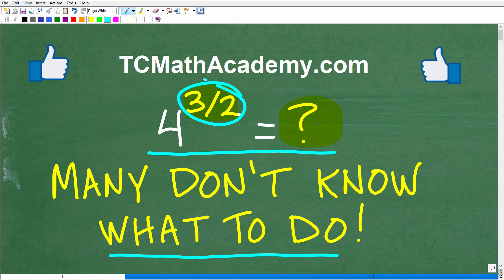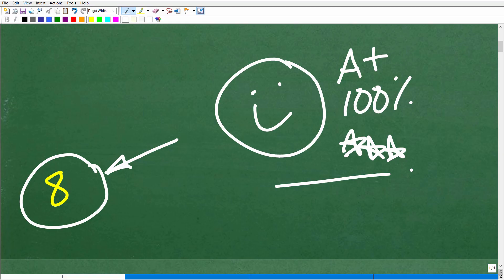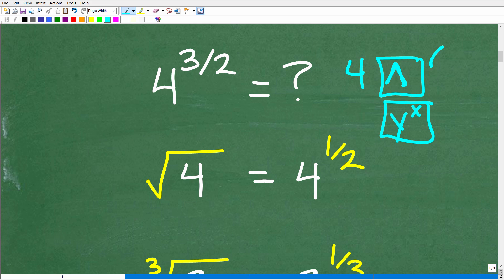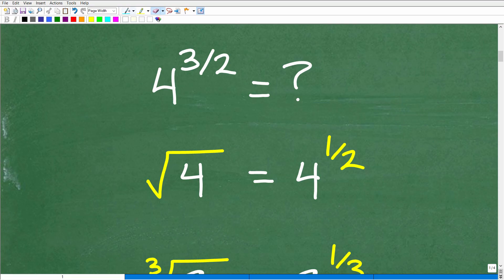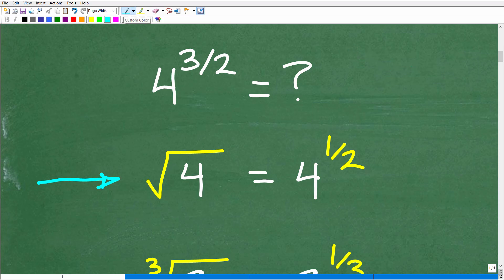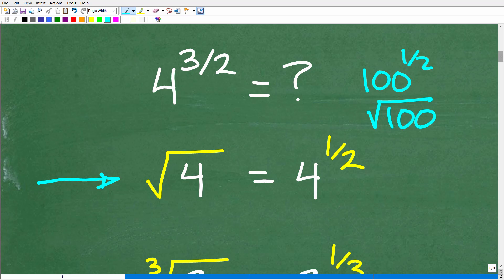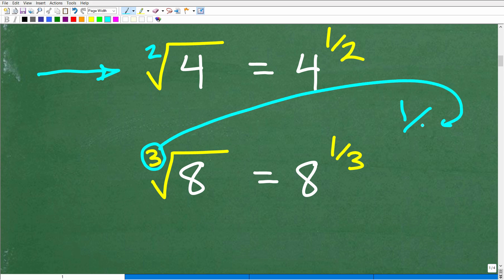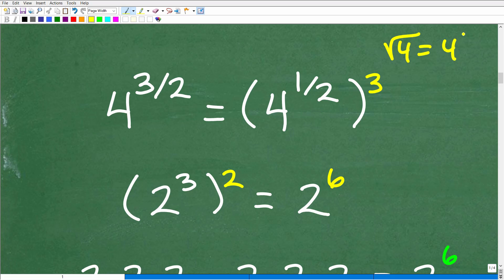4 to the (3/2) power = ? many don’t know what to do! (NO Calculator)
How to find the powers of numbers with exponents as fractions - rational exponents.